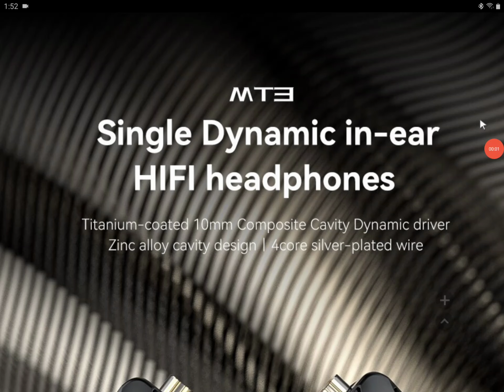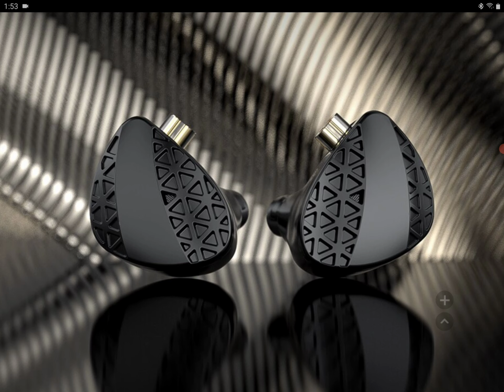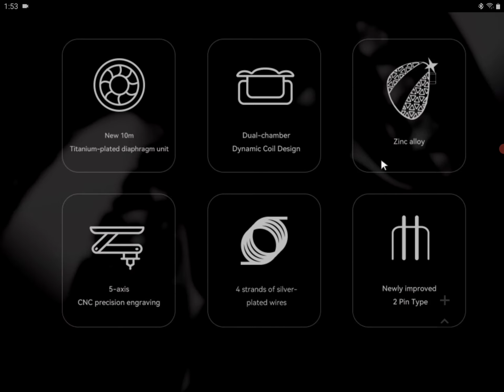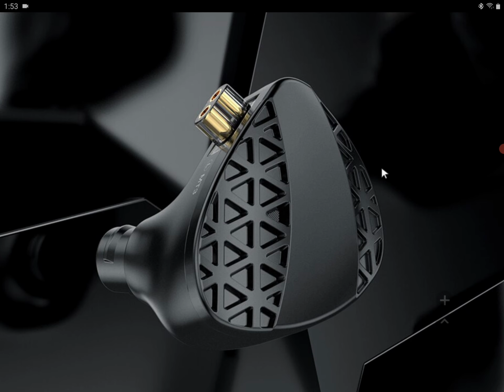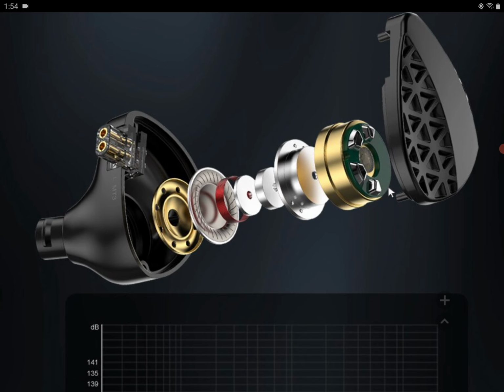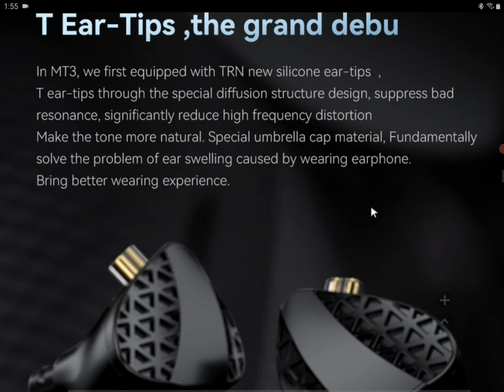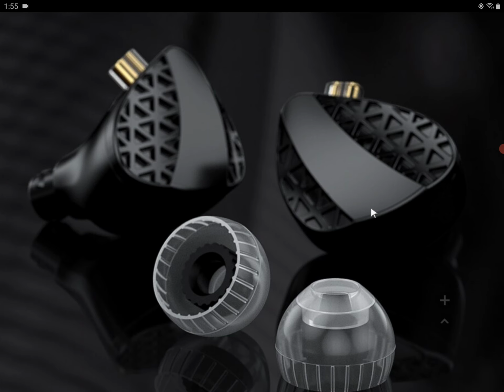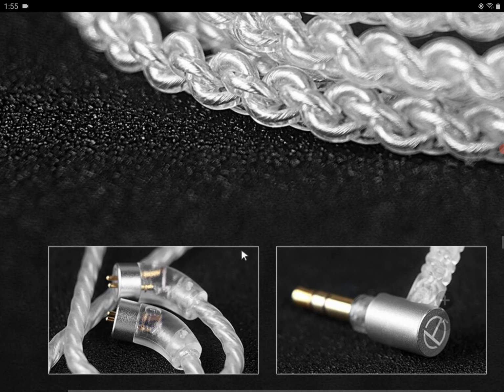TRN MT3 High-Fidelity Earphone Debuts with a newly improved Dynamic Driver better than TRN MT2 IEM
TRN MT3 High-Fidelity Earphone

Tripowin x HBB Olina Earphone

Whizzer EASYTIPS VC20 vocal Eartips

DUNU SpinFit CP100 CP800 CP145

FiiO LC-RC Earphone cable

THIEAUDIO EST Litz 5N OCC Silver Cable

Dolby Atmos DTS:X IMAX Enhanced Auro-3D Dolby Vision IQ.